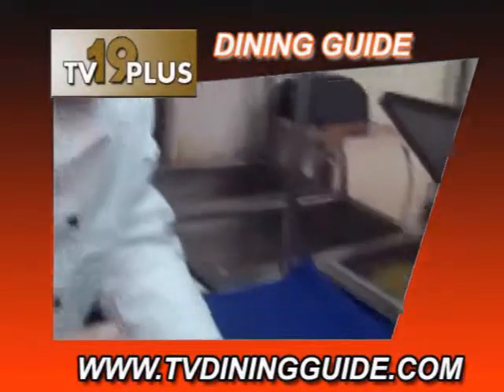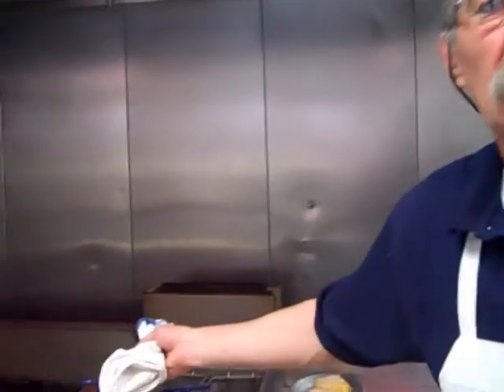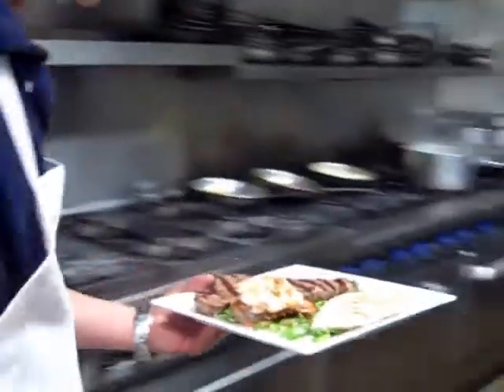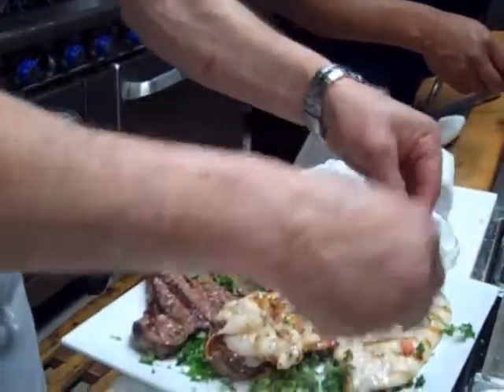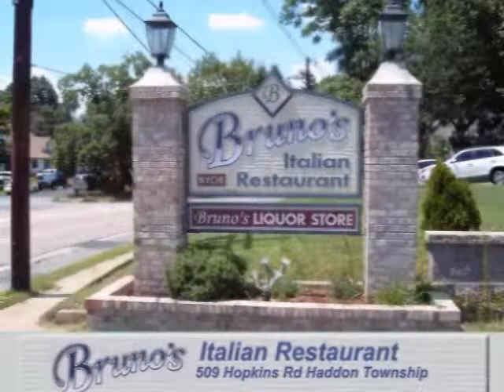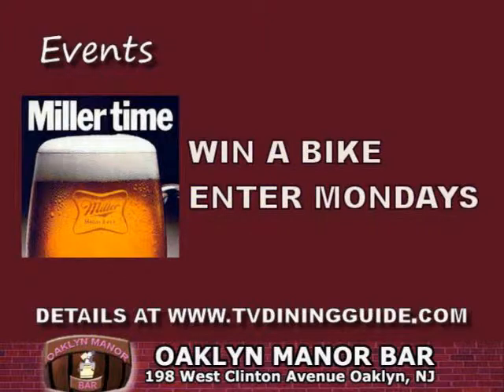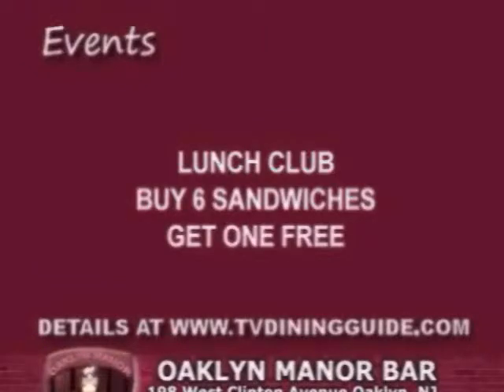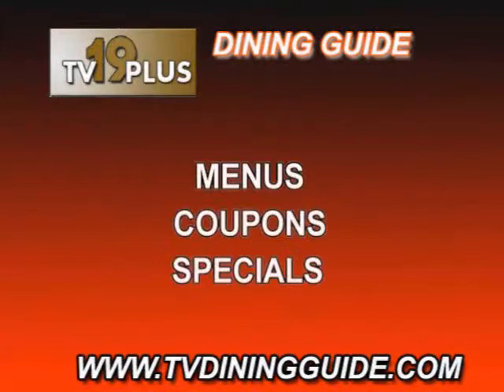TV dining guide show 11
Burno grills beef, chicken and seafood. Oaklyn Manor has three new contests!